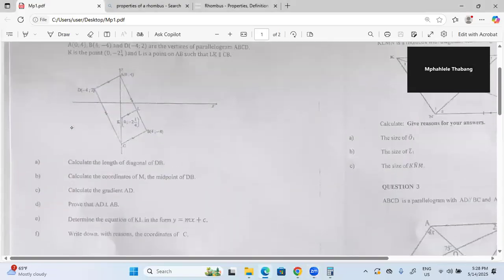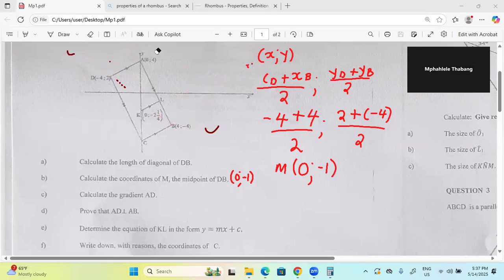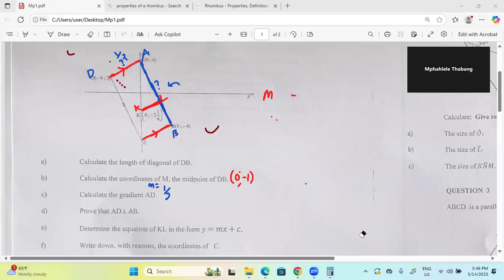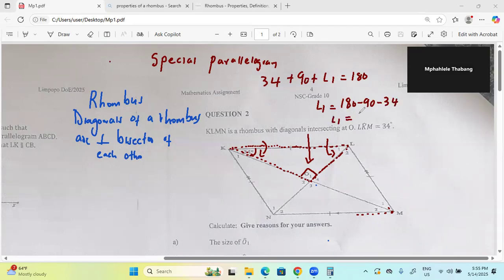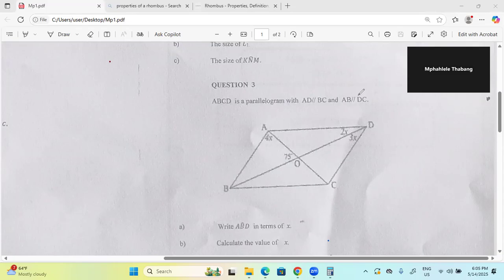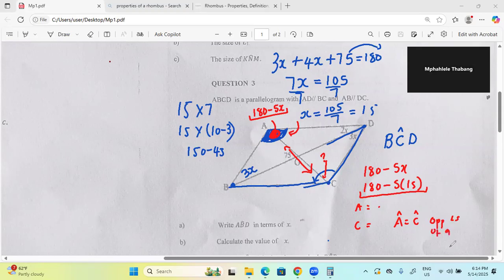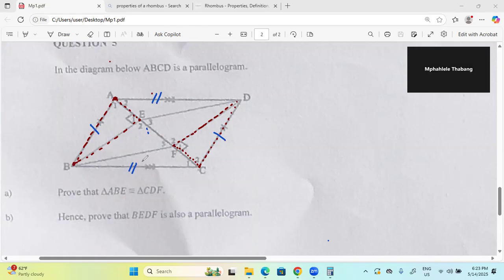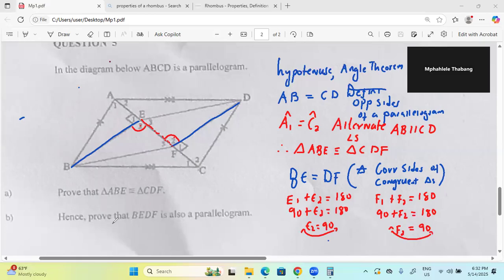MATHEMATICS GRADE10 ASSIGNMENT YEAR 2025 TERM2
EXPLORE ANALYTICAL GEOMETRY, EUCLIDEAN FROM GRADE10 ASSIGNMENT